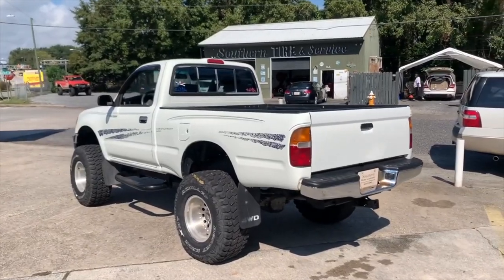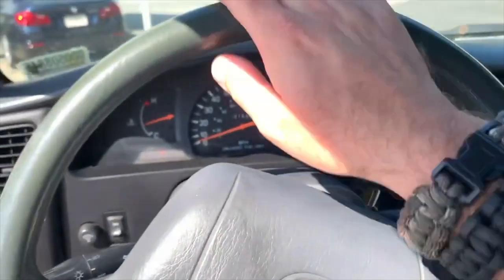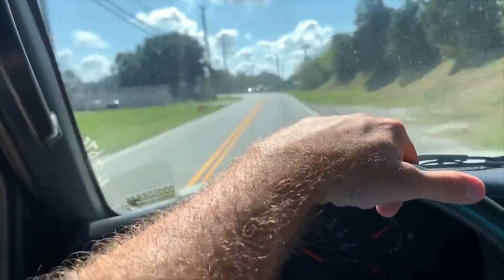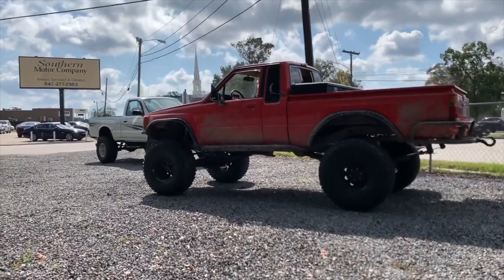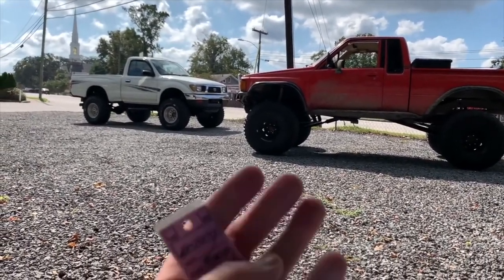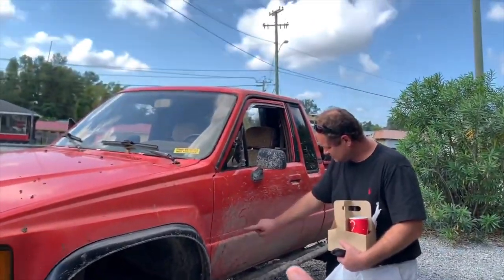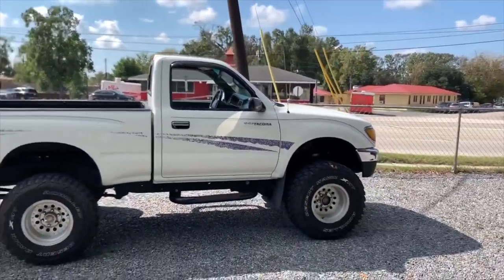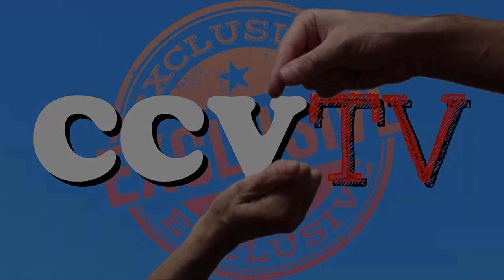Here's the 1985 Toyota Pickup X-Cab VS 1995 Toyota Tacoma 4x4 | Which Do You Like Best?!? HD TOUR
Hey Y'all! In this review I'll be showing you two amazing older Toyota trucks. I'd like to see which one you'd prefer to own if you were to buy one and please share your feedback in the comments section. Both trucks are 4wd and 10 years apart. Its probably harder to find the 1985 Pickup truck, but either way its not easy finding a Tacoma for a decent price like these. I'll be selling the White 1995 Tacoma for just $8990 or best offer. So let me know if your interested in purchasing it!

Looking to buy a older or newer Toyota Truck? If so we try our best to keep a few in stock at Southern Motor Company.